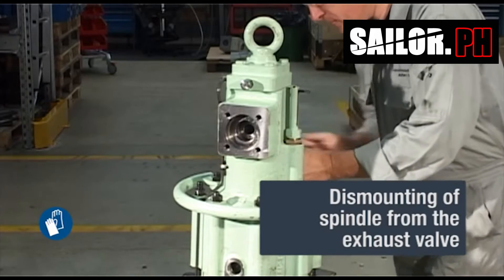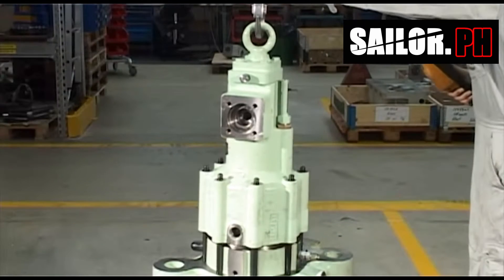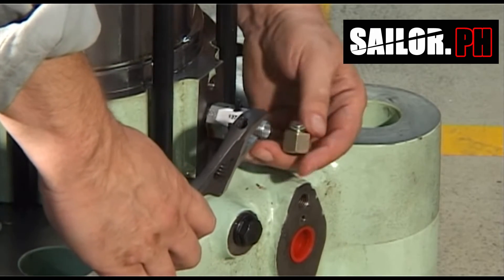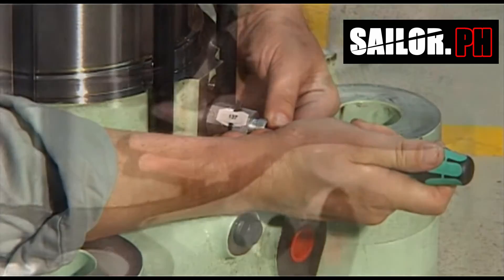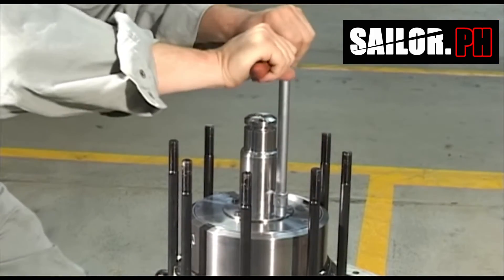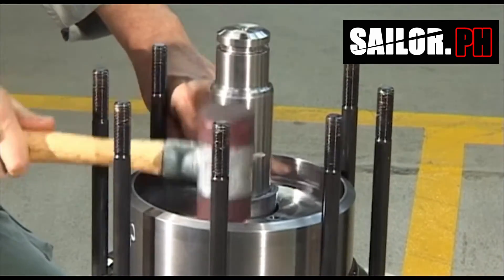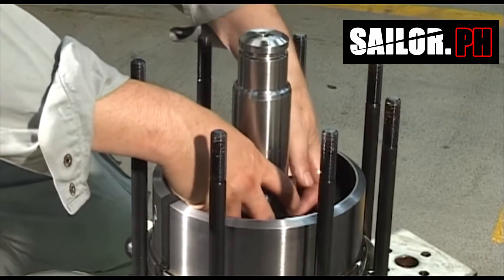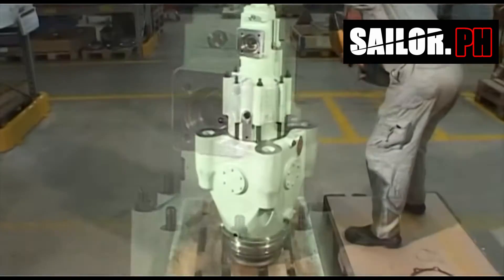exhaust valve overhaul part2